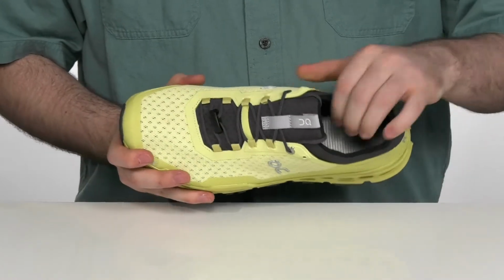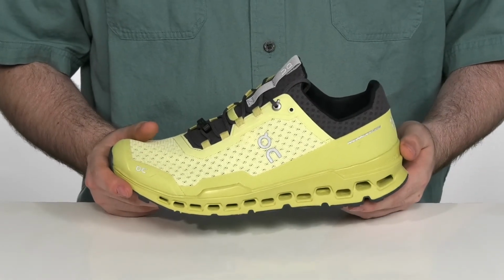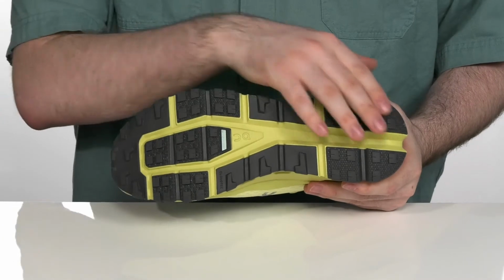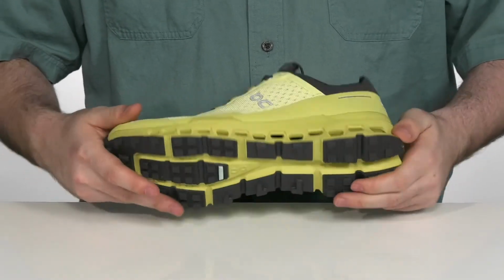On Cloudultra SKU: 9462637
Feel like walking on clouds and add some height to that sporty style by wearing the On Running Cloudultra. Add these sneakers to the footwear collection as this shoe goes well with just about anything in the closet. Step in style as this sneaker provides security and comfort, great for any day to day activity.
Missiongrip&trade; traction patterns and zig-zag channels are combined with flatter details that prevent slipping on smoother surfaces.
Helion&trade; superfoam cushioning is responsive yet protective, and resistant to temperature change for year-round performance.
Speed-lacing system offers a quick and comfortable glove-like fit.
Two-layer mesh upper with TPU reinforcements for durability.
Branded pull-tab for easy on/off access.
Textile and synthetic upper.
Textile lining and insole.
Synthetic outsole.
Chunky heel.
Round toe.
Imported.
Please note that ONLY the On Cloud 50/50, Cloud 70/30, Cloud Terry, and Cloud running shoes feature an extra pair of conventional laces, along with the On Cloud easy-entry speedlaces.

Product measurements were taken using size 9.5, width M. Please note that measurements may vary by size.